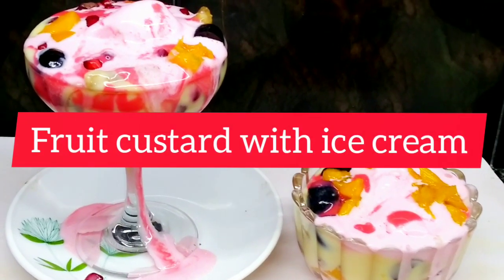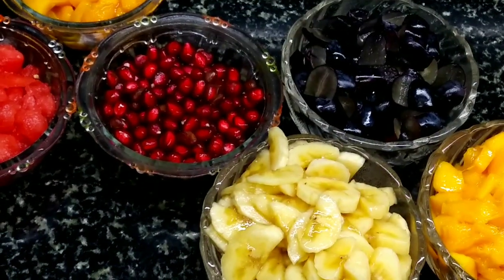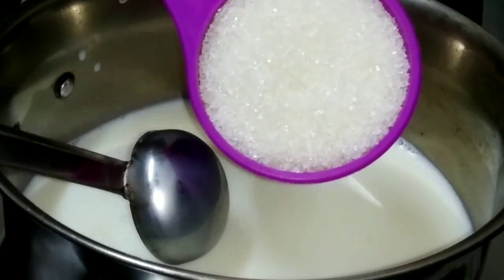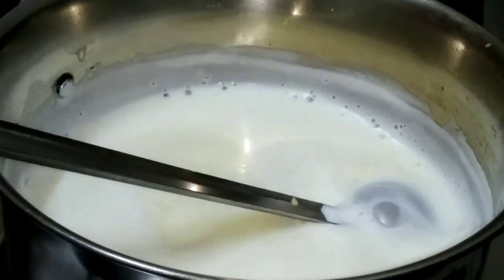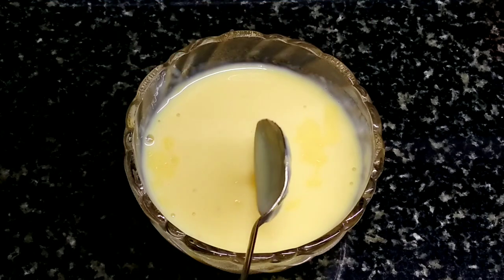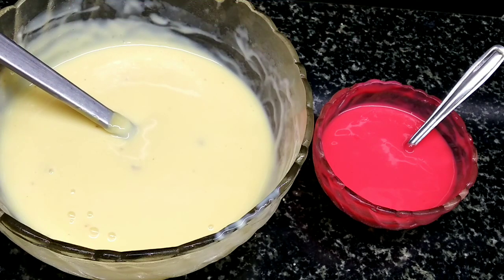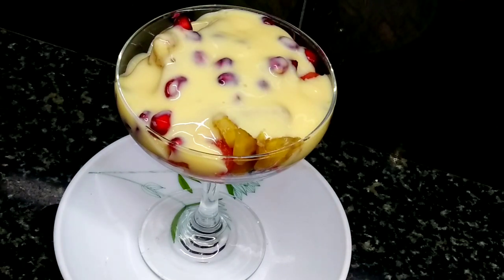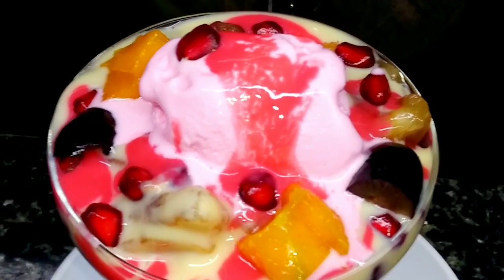Fruit Custard With Ice Cream l Fruit Custard l Fruit mix l Fruit Salad l Lizamma food and tips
Video Content
Fruit custard with ice cream
Fruit salad
Fruit custard
Fruits recipes
In Malayalam
Lizamma food and tips
Fruit mix
Healthy drink
Summer drinks